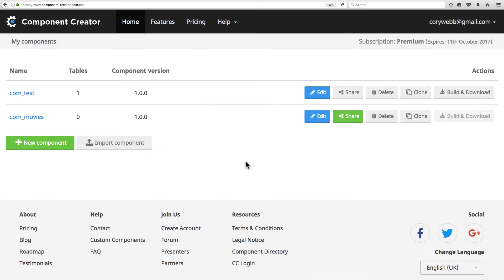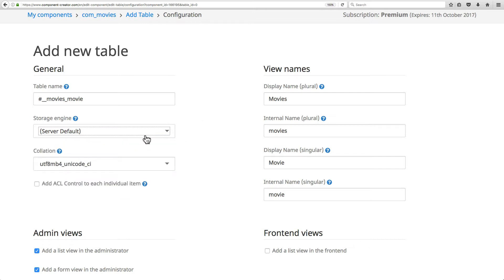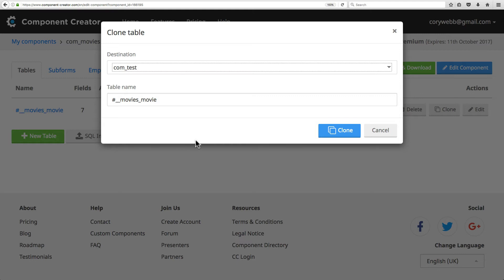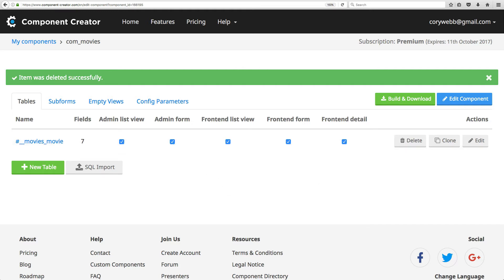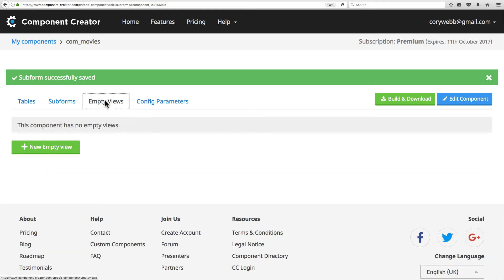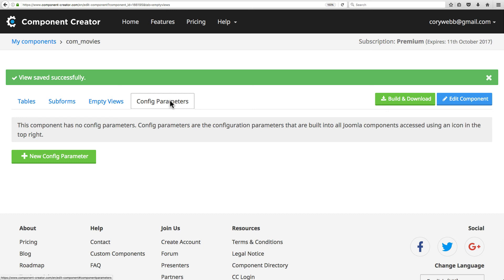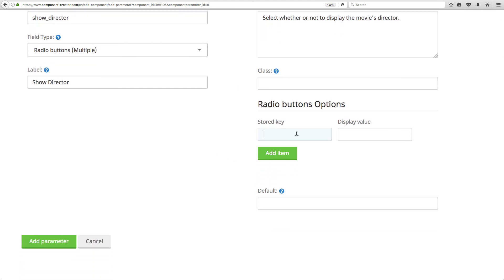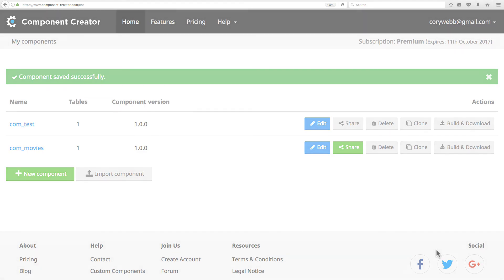Component Creator, Video #3: Creating Database Tables for Your Component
You can generate a fully functional, ready to install, custom Joomla component in no time. Component Creator takes all the tedious work out of Joomla development

In this video, Cory shows you how to work with database tables with creating your Joomla component.